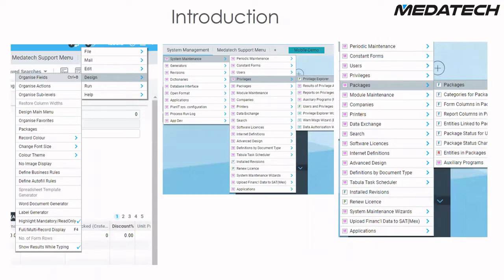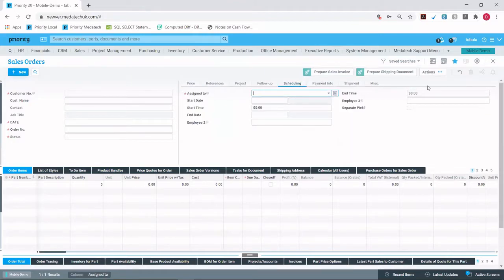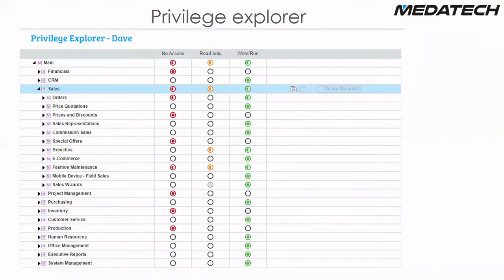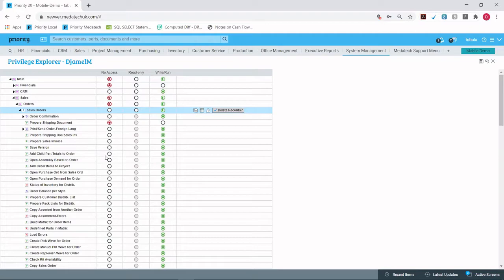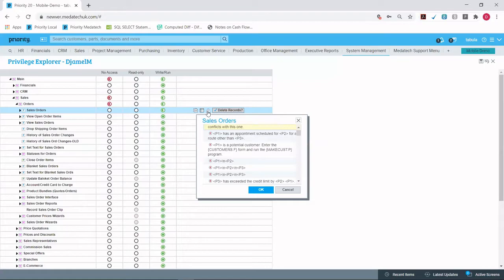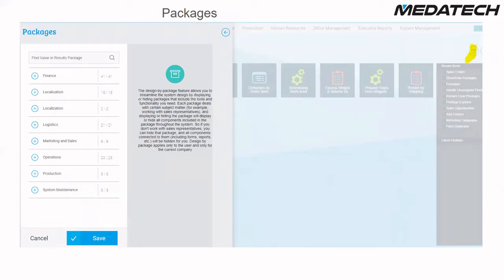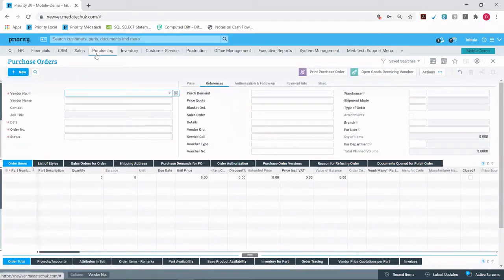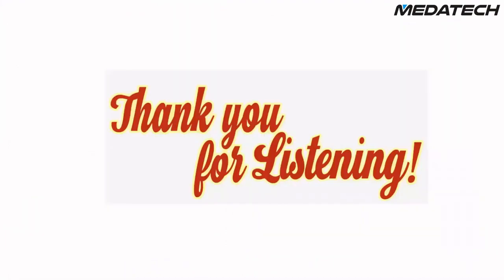Privileges and Packages in Priority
In this session, we will focus on the following subjects

• Power of the privilege explorer
• Options for setting up privileges within a company
• Utilising packages to manage users and companies